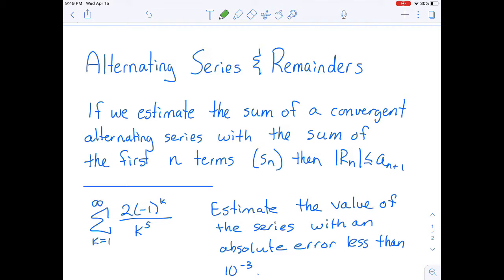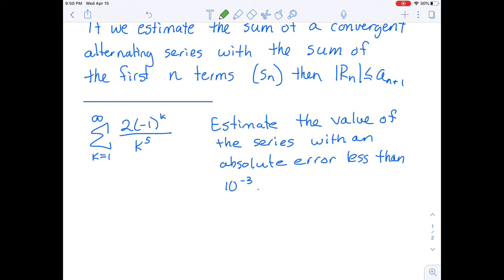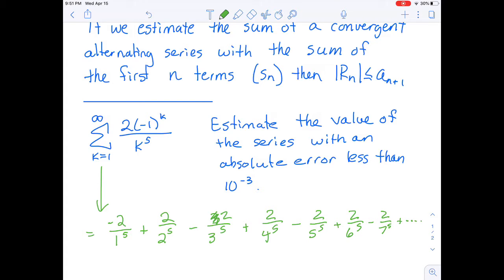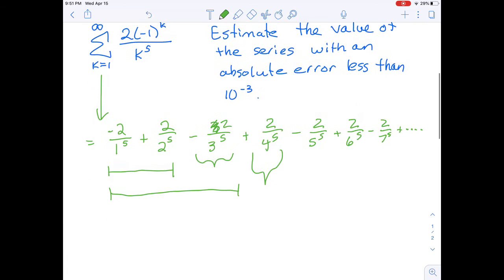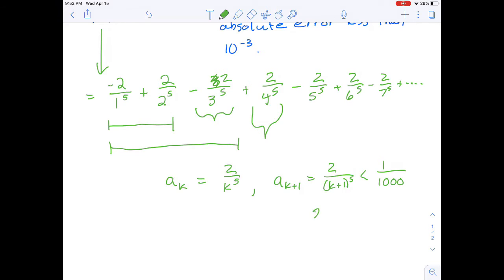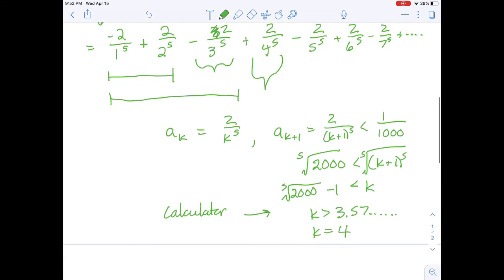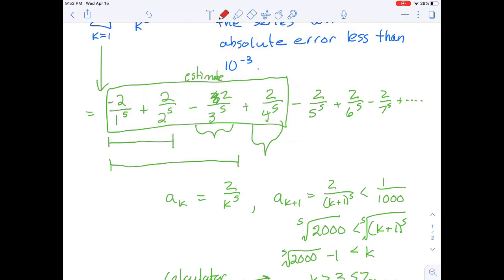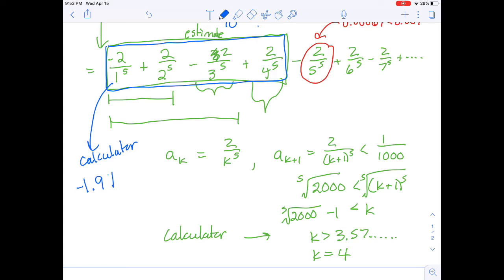Alternating series estimates and remainders